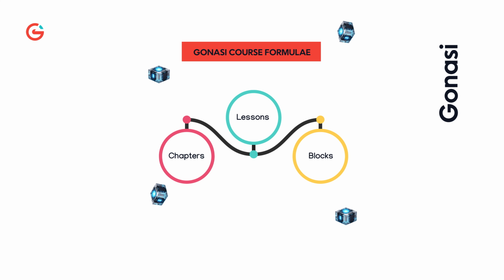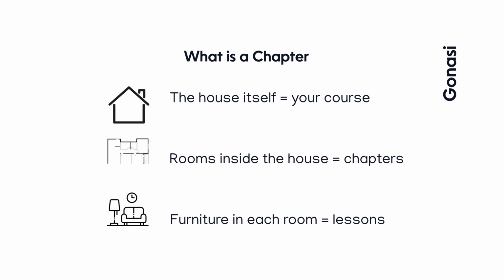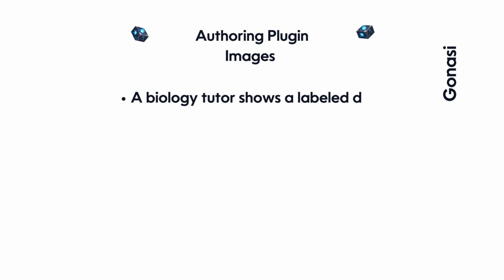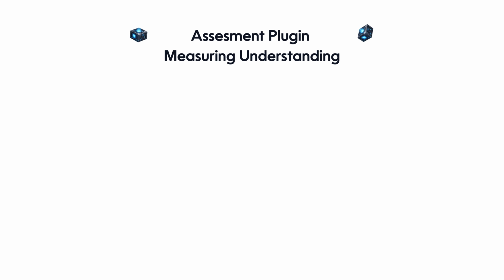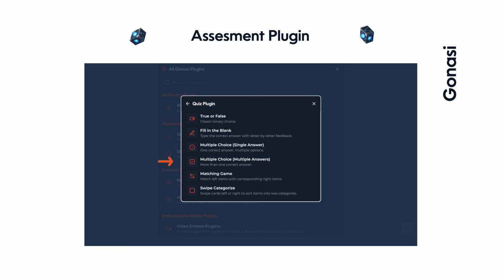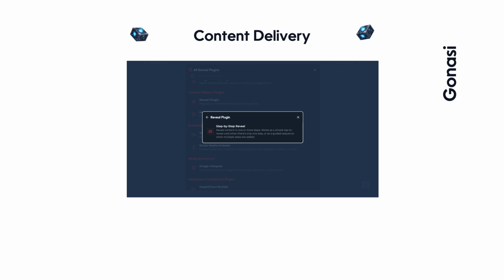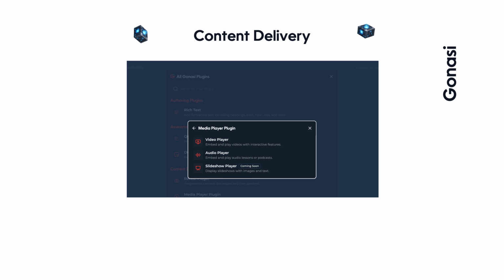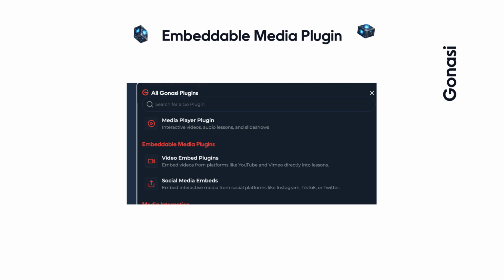THE SCIENCE OF GONASI COURSE CREATION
Welcome to GoNASI.
In this video, we take you behind the scenes to explain the science behind GoNASI’s course creation system — and why we build learning differently.

At GoNASI, we believe that real learning doesn’t happen in long, overwhelming content. It happens block by block. This video walks you through the rationale behind our approach to course and training design, and how our structure helps creators deliver clearer, more engaging, and more effective learning experiences.

Whether you are an educator, trainer, or course creator, this introduction will help you understand how GoNASI is designed to improve learner engagement, knowledge retention, and real-world outcomes.

Start building interactive, outcome-driven courses today.

GoNASI — Real learning, built block by block.